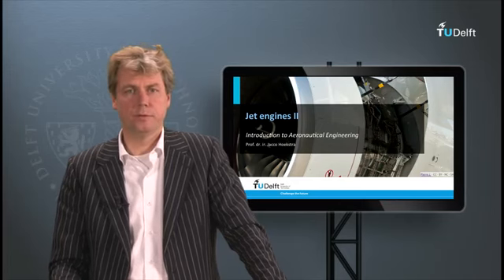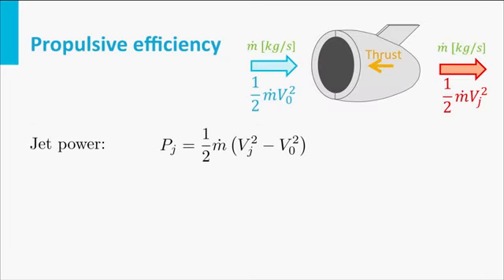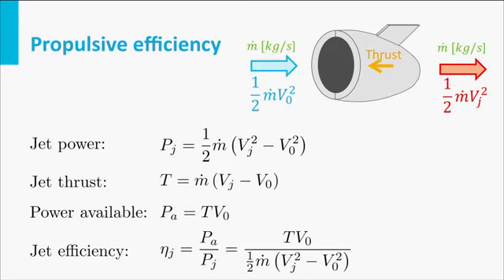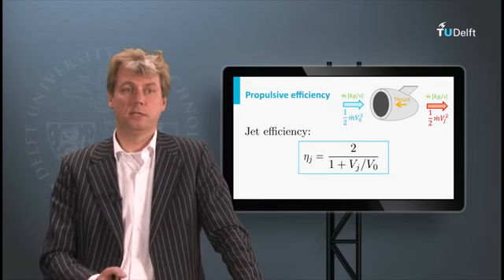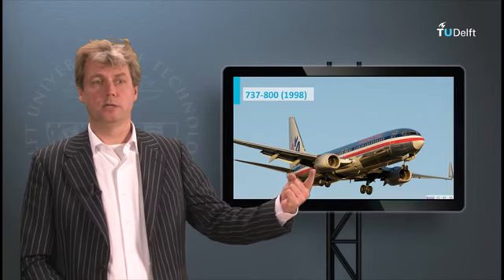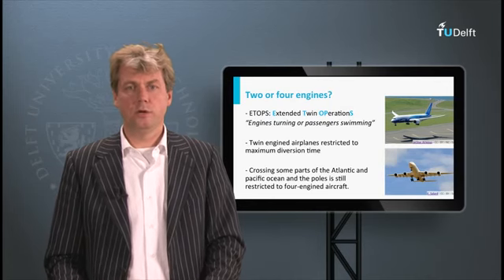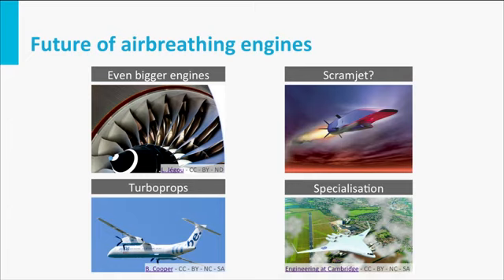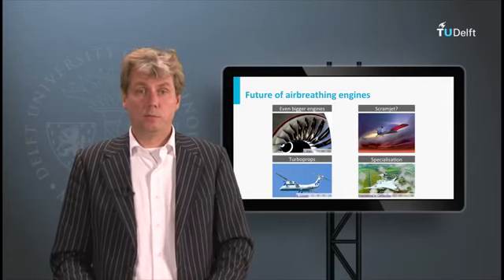AE1110x 7e video 360